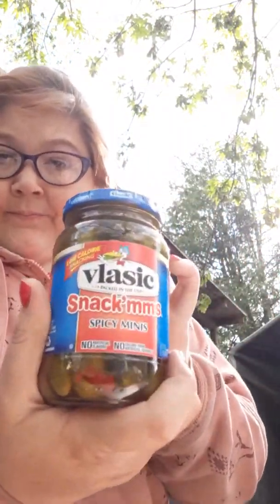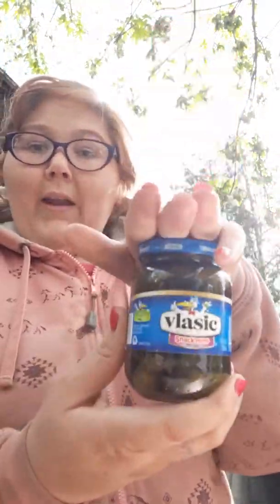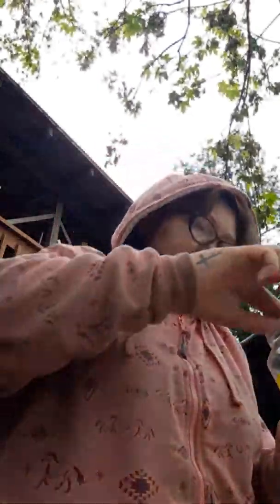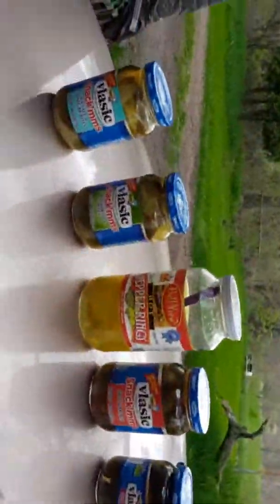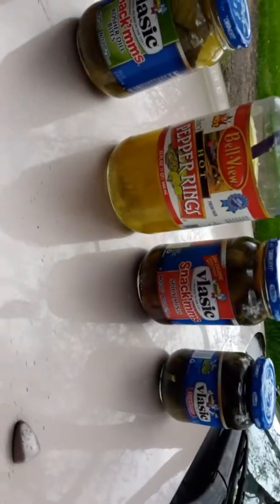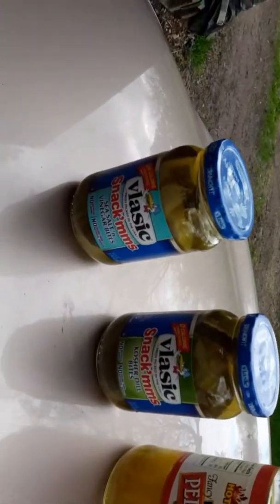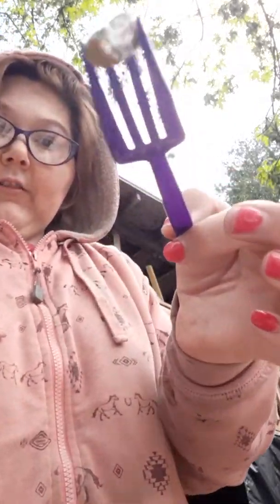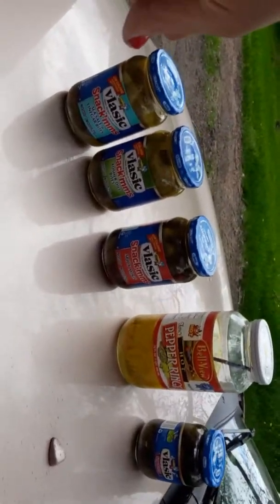Pickles and Hot pepper rings Review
Trying different pickles and hot pepper rings